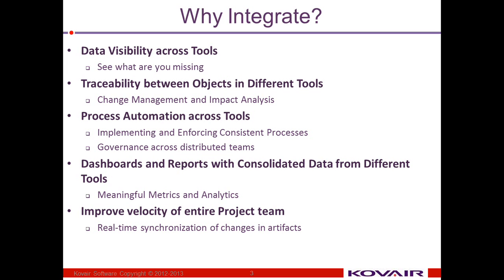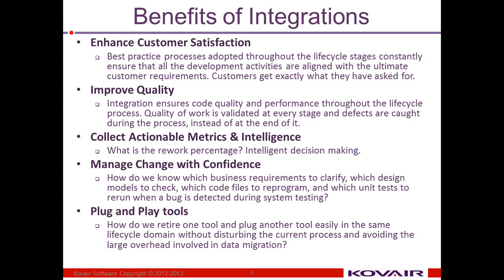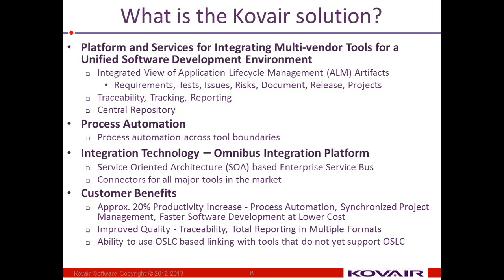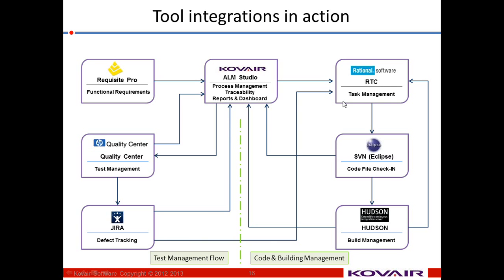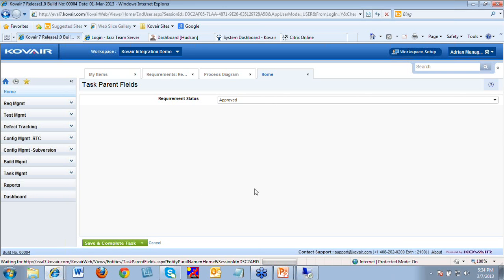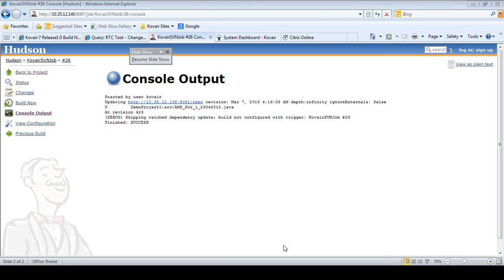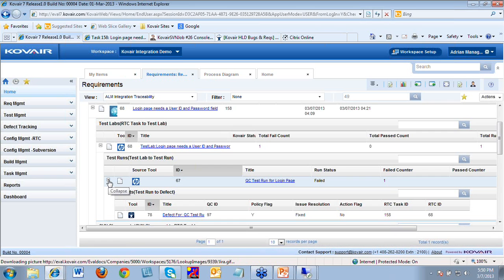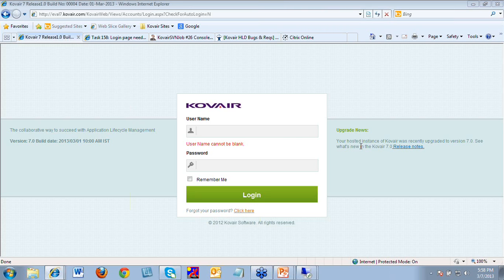Integrated ALM -- Automation beyond a single vendor toolset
Application Lifecycle Management covers the full lifecycle of an application starting from conceptualization to building, deployment, and maintenance. Throughout this lifecycle, various tools are used to manage the activities associated with the application. As project teams get distributed globally, keeping all these tools connected and synchronized becomes a challenge.

Single vendor solutions comprising of complete ALM suites provide an ecosystem of connected tools to address this need. However, you can no longer use the bestofbreed tools for each area. Also, for project teams spanning multiple cost centers and organizations, it is often not feasible to adopt tools provided by a single vendor.

Kovair's vendor neutral integration framework —Omnibus Integration Platform — provides the ideal solution by allowingusers to get the benefits of a completely integrated toolset without replacing their existing tools.This webinar discusses how processautomation and synchronization between disparate tools reduces the amount of non-value added manual interventions,resulting in significant increase in quality and productivity of project teams.

Kovair delivers on this promise today, as will be shown in a short demonstration of an Integrated ALM scenario using Kovair's Omnibus Integration Platform.

Key takeaways:The webinar discusses the following:
Why integrate - understanding the need for Integrated ALM
How to integrate - the options of integration between multi-vendor tools
How integrated ALM increases quality and productivity
Demonstration of a completely integrated development environment using Kovair Omnibus Integration Platform